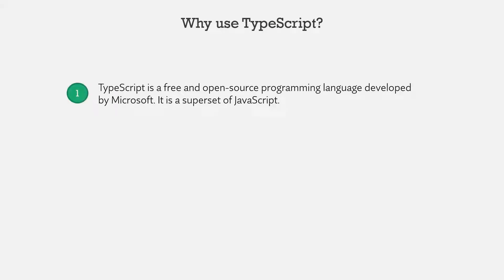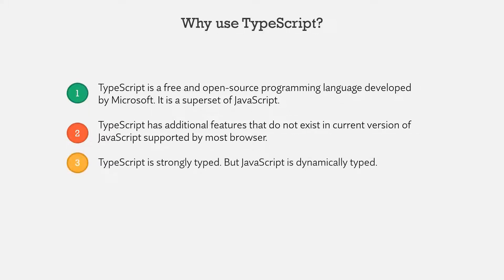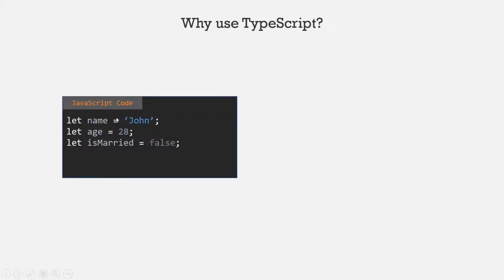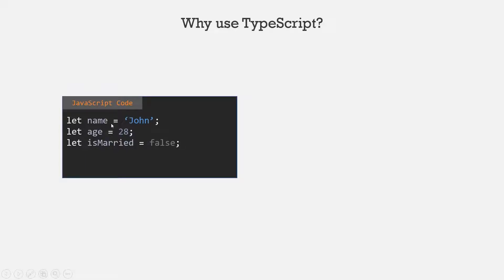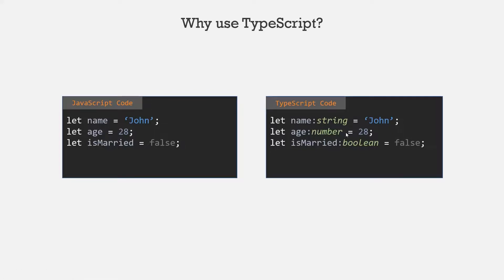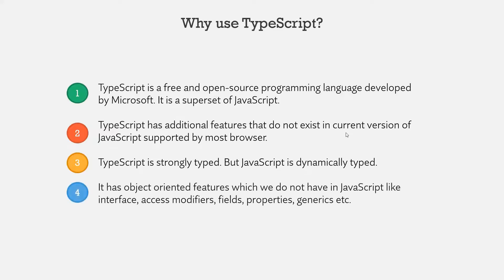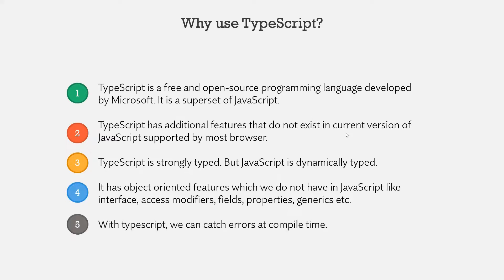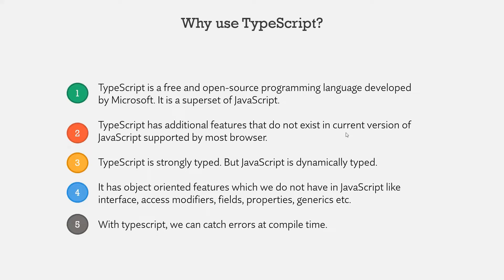What is TypeScript | Angular Basics | Angular 12+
We have learned that angular is a JavaScript framework which we use to create client-side application using HTML, CSS and a programming language like TypeScript or JavaScript.

Most of the time, when we are creating an angular application, we use TypeScript as programming language. So, in this lecture you will learn, what is TypeScript and do you really need to learn TypeScript in order to follow along with this course?